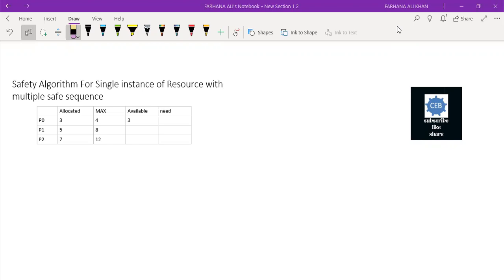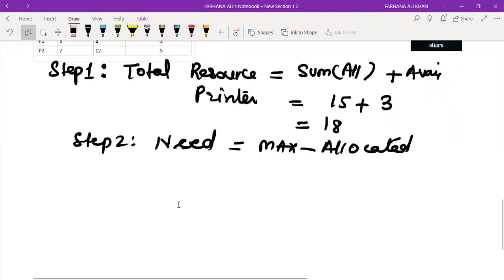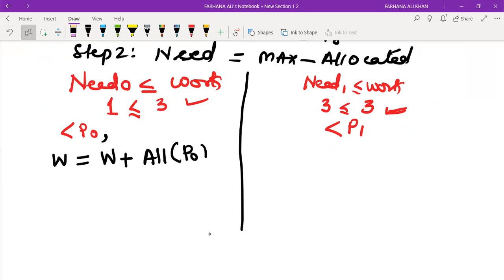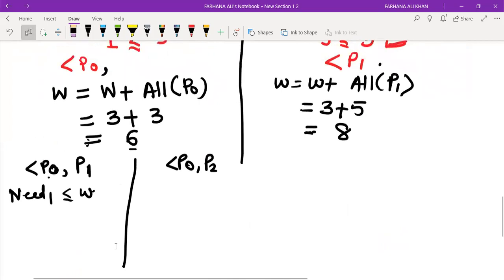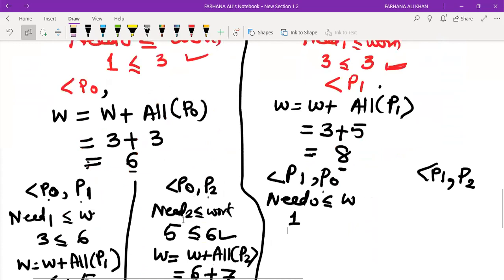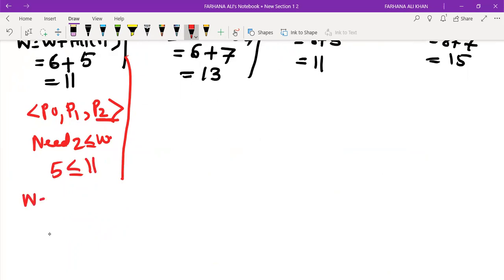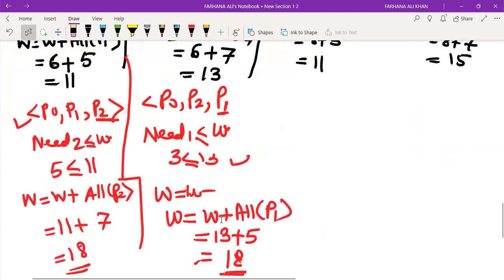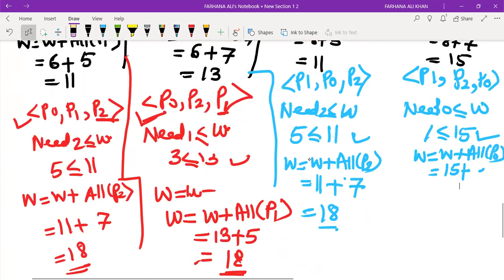Safety Algorithm For Multiple Safe Sequences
* for verification :
find Total no of resources=sum (allocated)+ available

1) Let Work and Finish be vectors of length ‘m’ and ‘n’ respectively.
Initialize: Work = Available
Finish[i] = false; for i=1, 2, 3, 4….n
2) Find an i such that both
a) Finish[i] = false
b) Needi is less than or equal to Work
if no such i exists goto step (4)
3) Work = Work + Allocation[i]
Finish[i] = true
goto step (2)
4) if Finish [i] = true for all i
then the system is in a safe state
if there are multiple sequences , write them separately.
* verification :  work should be equal to Total no of resources